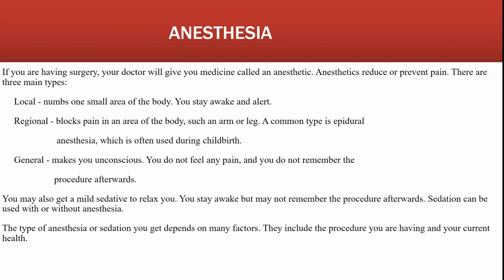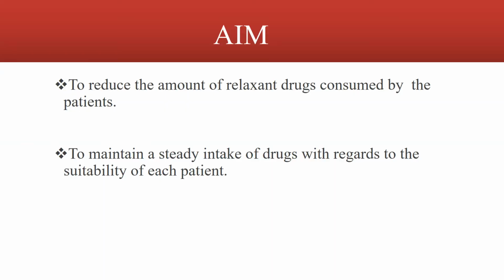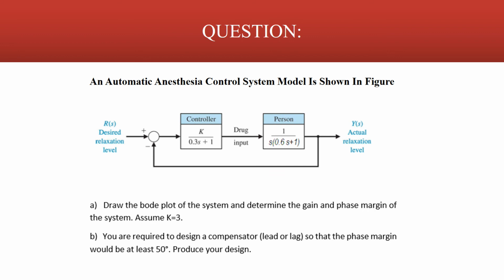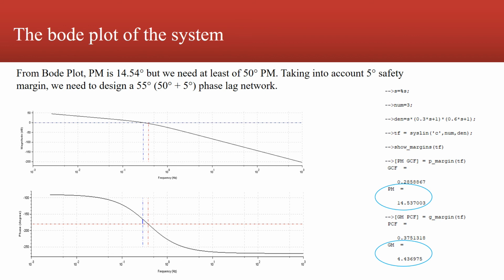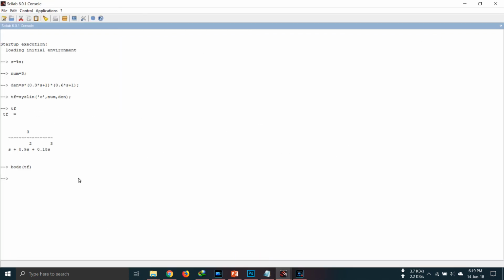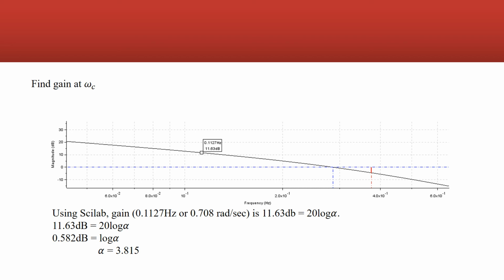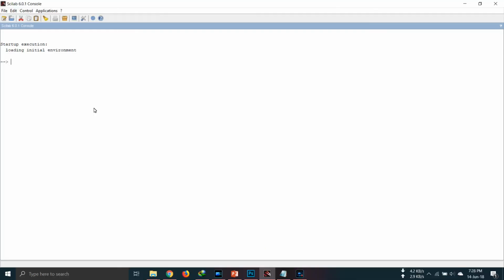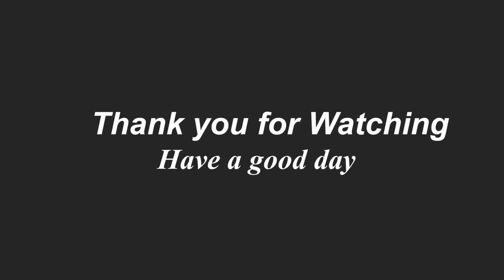Automatic Anesthesia Control | mini Project | EKT318-Modern control System | with subtitles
This Video was created for the purpose of the mini Project of EKT318-Modern control System. In this video we have presented the theoretical overview of Anesthesia and also shown all of the instruction to draw Bode plot to get phase margin and gain margin using Scilab software.
Subject: EKT318-Modern Control System
Mini Project question Number : 05
Mini Project Title : AUTOMATIC ANESTHESIA CONTROL
Presentor: 1. Kabir Hossain (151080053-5)
                    2. Munef Hasan Abdullah All Nasser  (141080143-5)
University: Universiti Malaysia Perlis (UniMAP)
Course: RK53- COMMUNICATION ENGINEERING